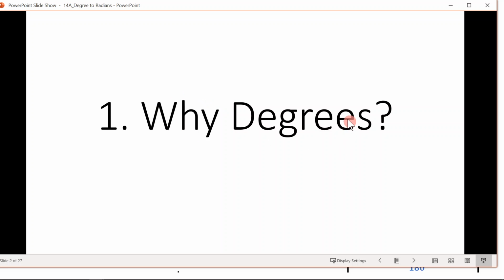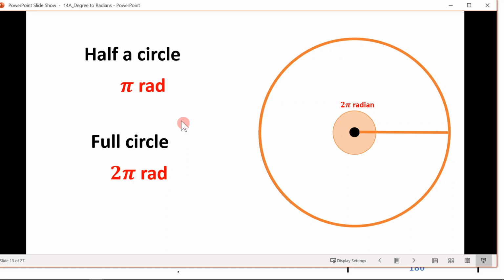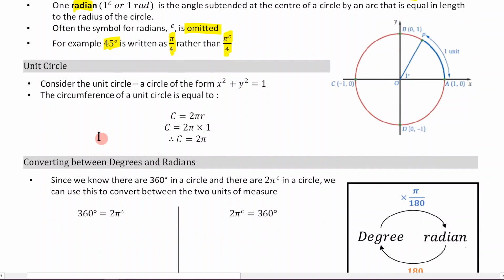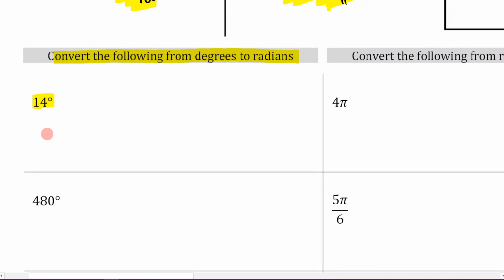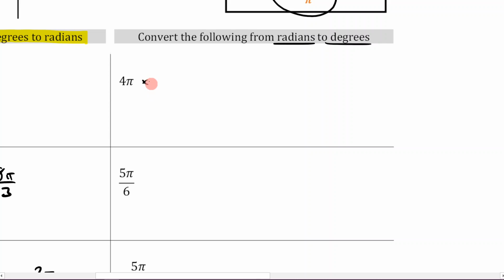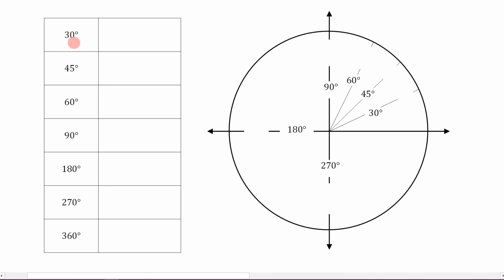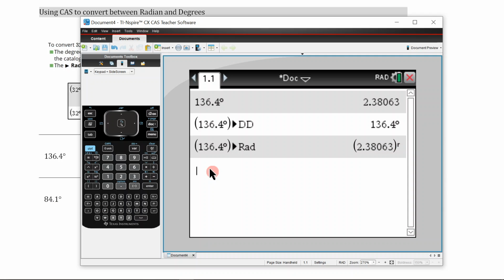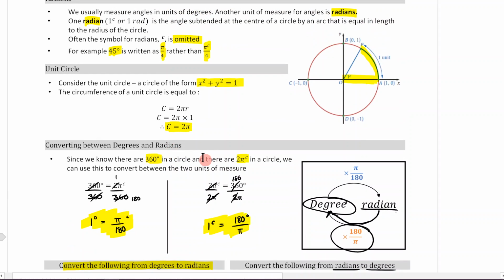Lesson 1 - What are Radians - 14A